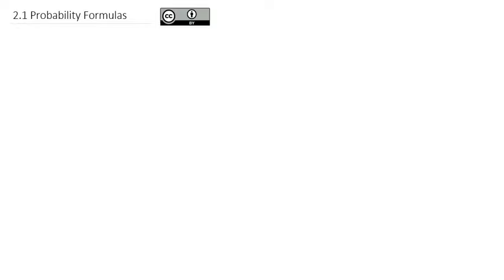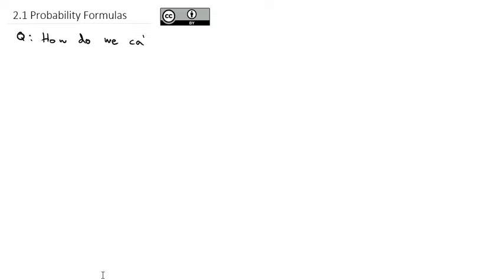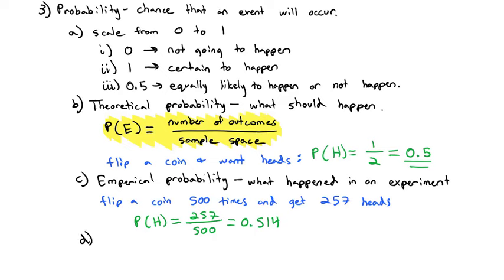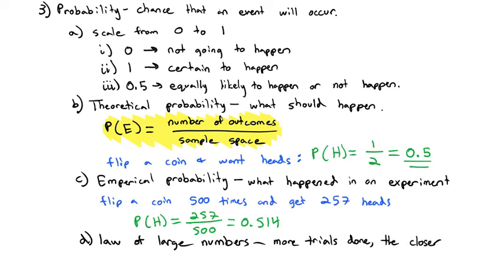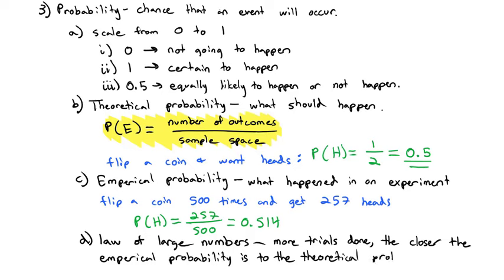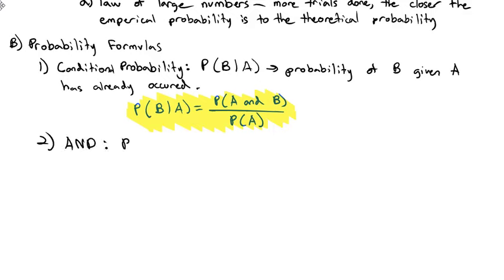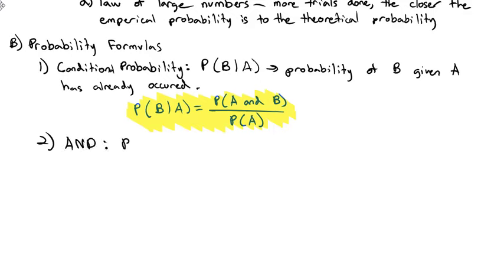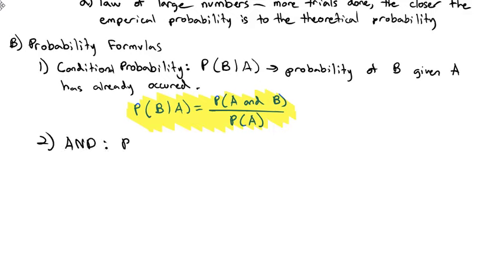2.1 Probability Formulas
Basic probability formulas for AND, OR, and GIVEN